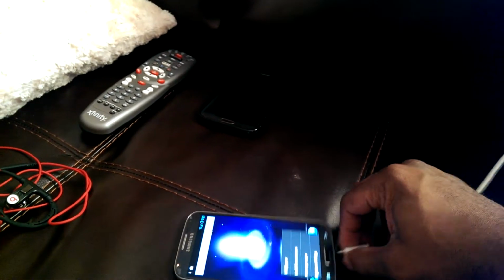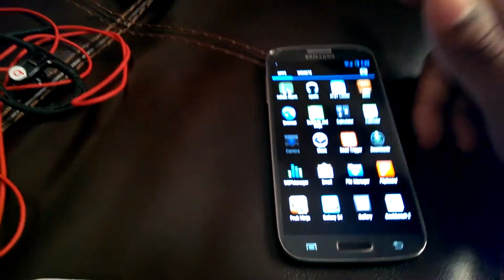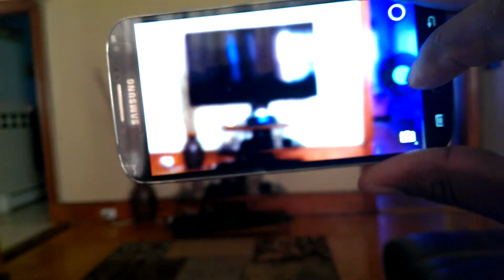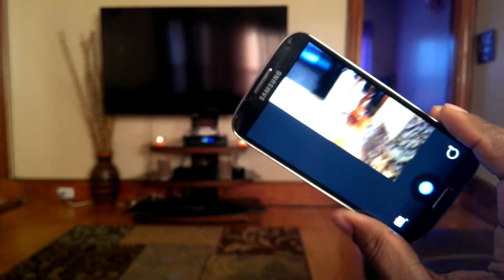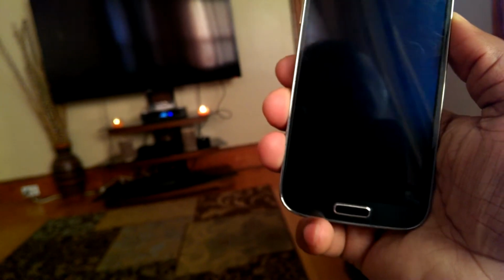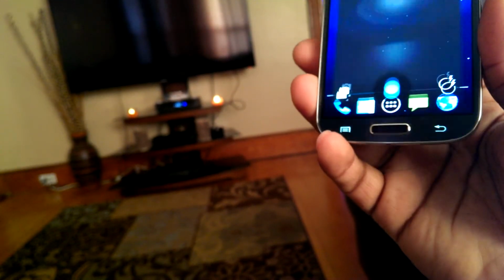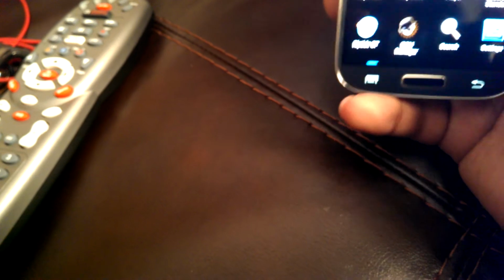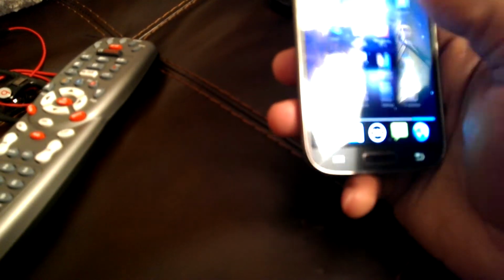GALAXY S4 (AT&T) RUNNING Cayanogenmod 10.1.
thanks to xda-developer senior member "scarchunck"